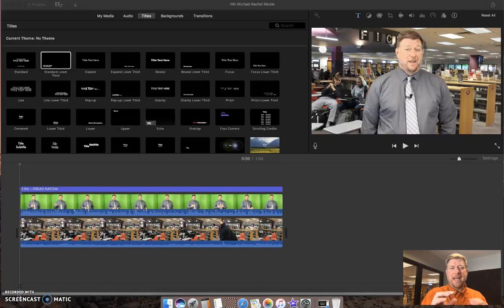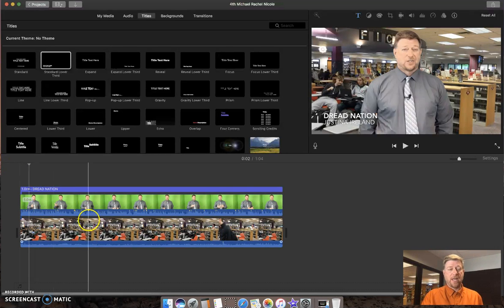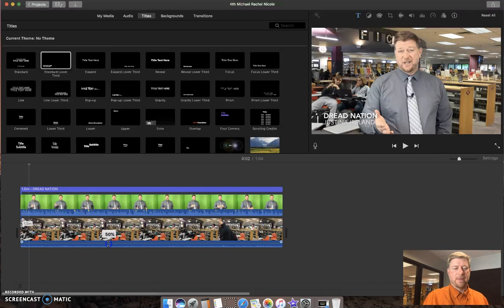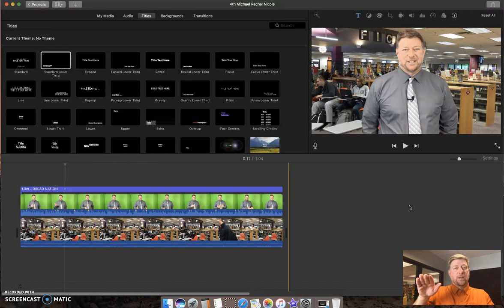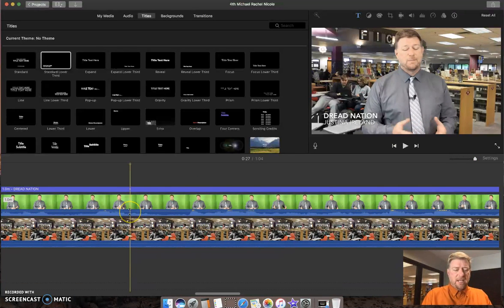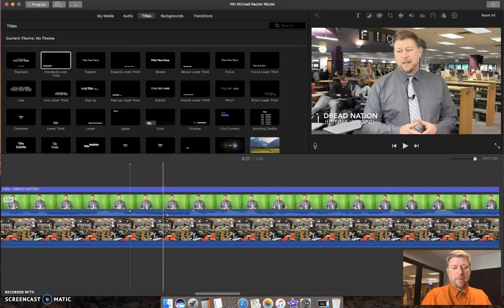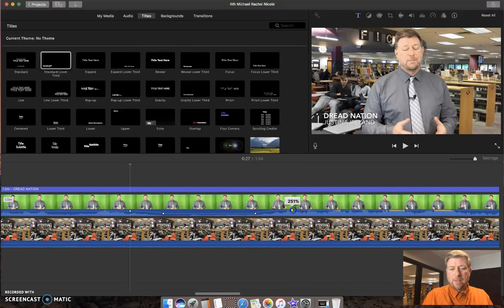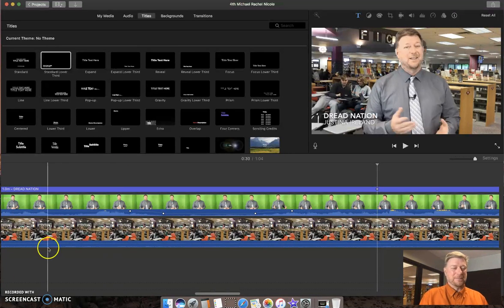iMovie Basic Audio Editing Tricks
This brief tutorial highlights some basic audio editing tricks in iMovie, including how to turn the volume down or up across an entire clip, as well as how to create fade-ins and -outs at any point in a video clip.